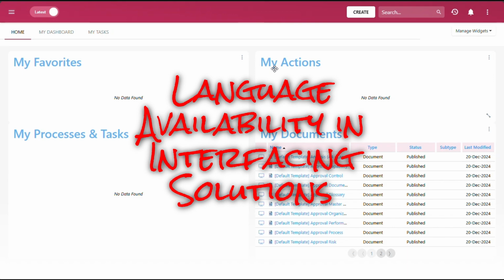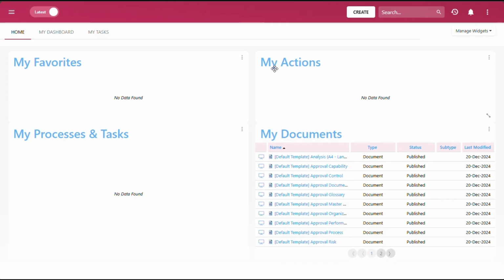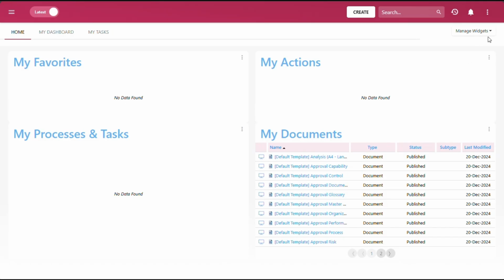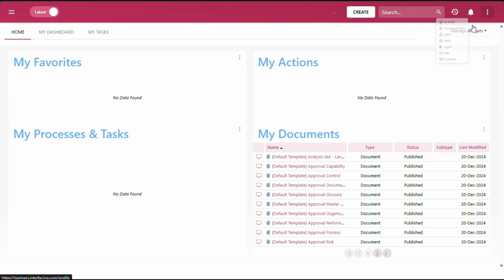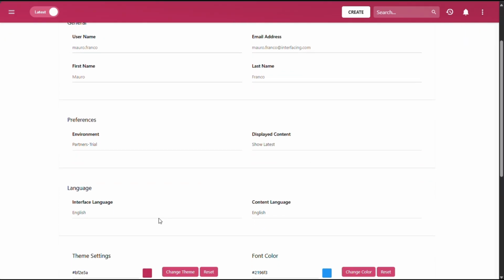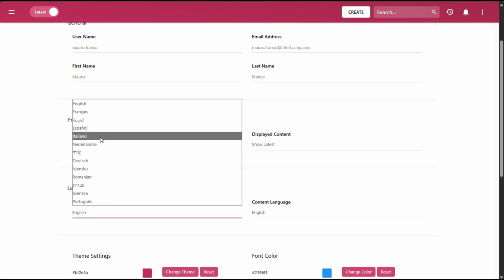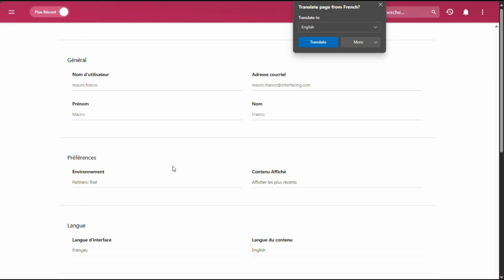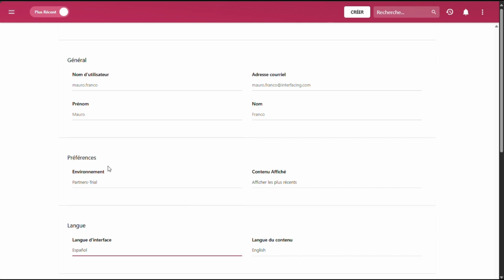Language Availability in Interfacing Solutions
Learn how to customize your language settings in Interfacing!
In this quick tutorial, we’ll show you how to update both the interface and content language preferences, and explain how language availability works in test vs. production environments. Perfect for new users looking to tailor their experience in a multilingual enterprise setting.

🔧 Customize your platform
🌍 Support global teams